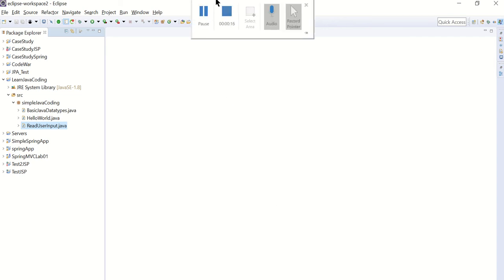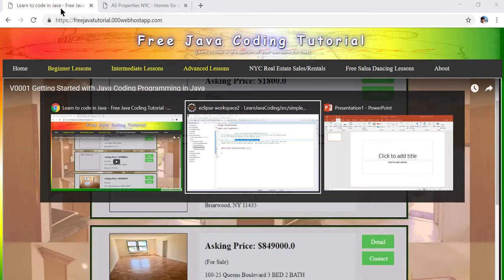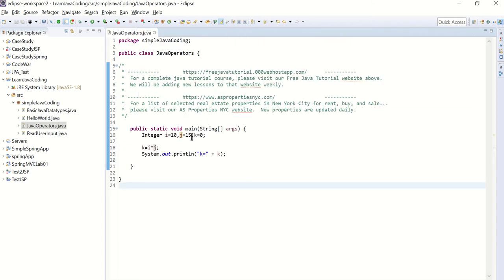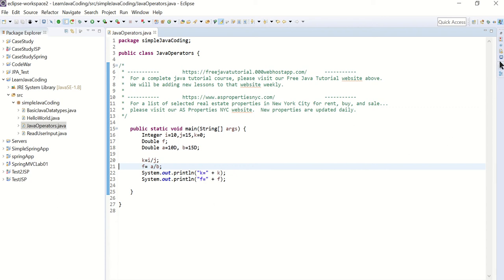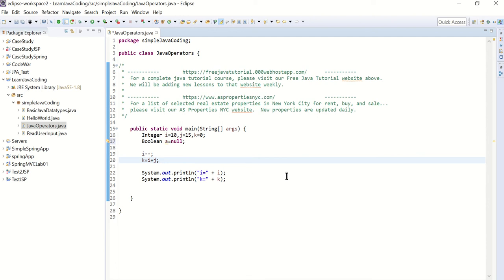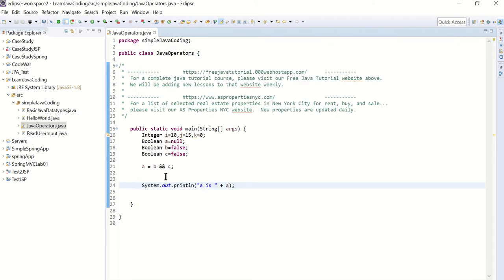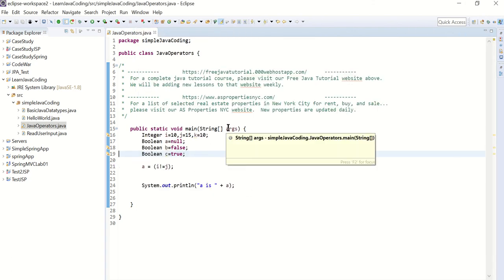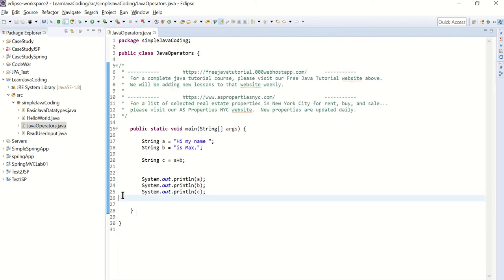Java Tutorial Lesson 0005 - Using Operators in Java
Java Tutorial Lesson #5 - This video shows you how to use different operators in Java.  You will learn how to use arithmetic operators to do addition, subtraction, multiplication, division, increment and decrement a value.  Logical operators AND, OR, NOT.  Comparison operators equal, not equal, less than, less than or equal, greater than, greater than or equal, and concatenating strings, copy and renaming a file.